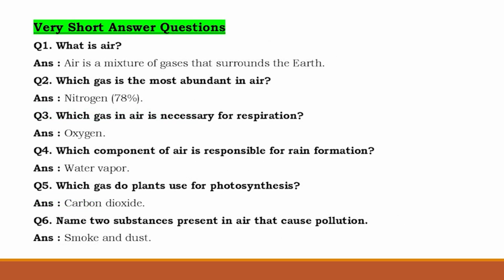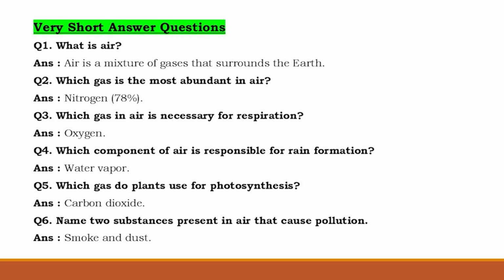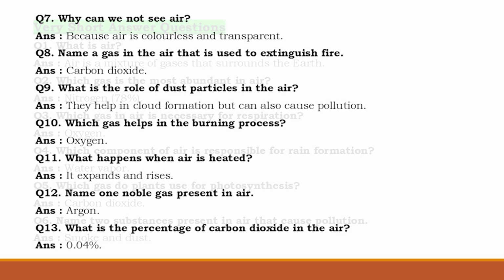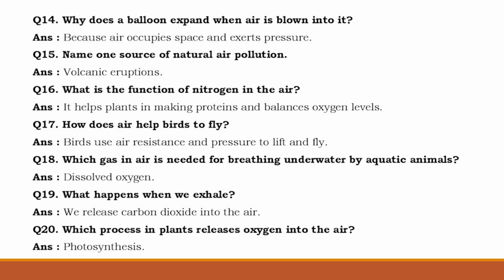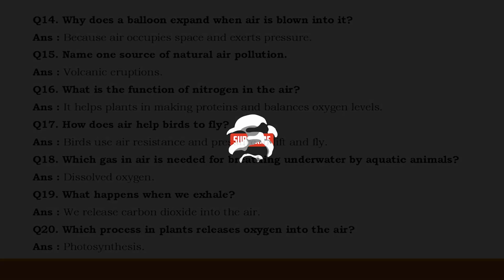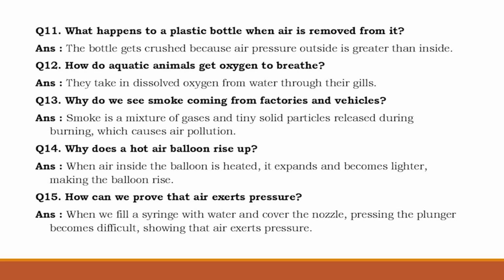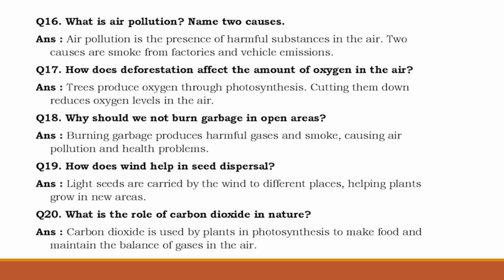Class 6 Science Ch15 AIR AROUND US in One shot!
Class 6 Science Ch15 AIR AROUND US in One shot! Get ready to ace your Class 6 Science exam with this quick revision video on "Air Around Us"! In this one-shot video, we'll cover all the important topics and concepts from the chapter, helping you to revise and with short and concise answers to help you ace your exam. From the composition of air to its properties and importance, we've got you covered. Watch till the end to get a comprehensive understanding of the chapter and feel confident about your exam. This video is perfect for Class 6 students preparing for their science exam and wants to revise the "Air Around Us" chapter quickly and easily.

Class 6
Class 6 Science
Class 6 Science Chpter 15
Science Chapter 15 air around us
air Pollution
Air Around Us
Environmental Science
Air Composition
Air Properties
Environmental studies
Science Concepts
Air education
Air Around Us chandana edu hub
chandana edu hub